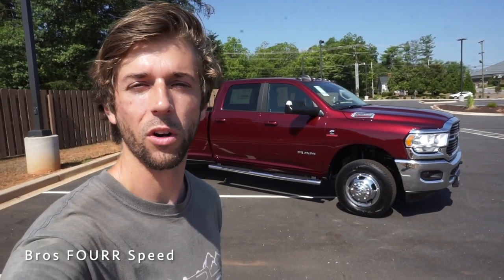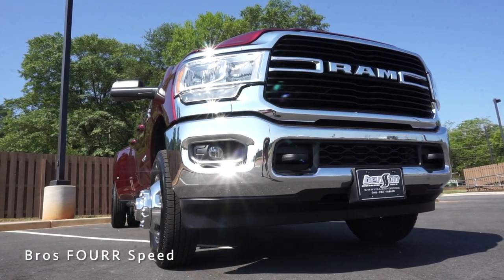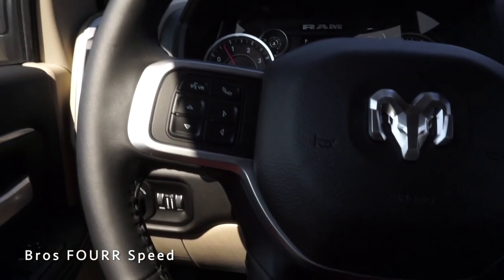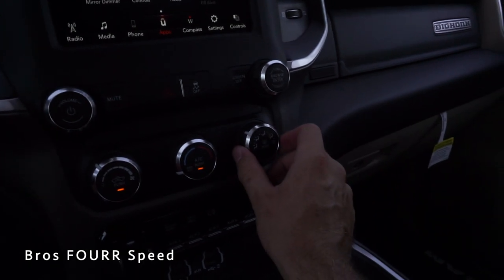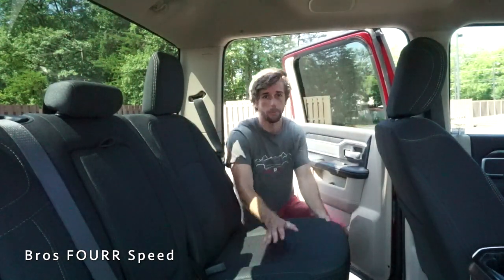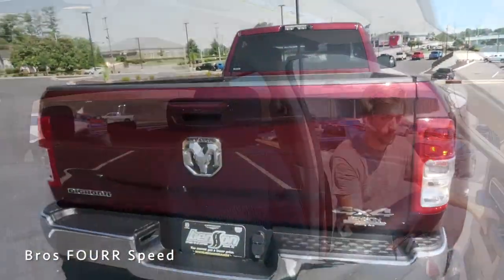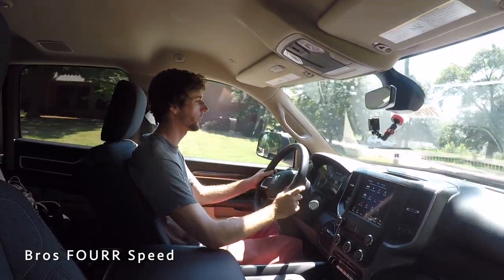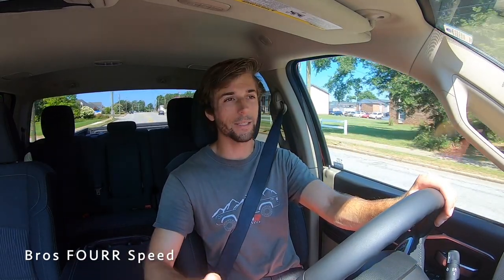Is the 2020 RAM 3500 Big Horn the ULTIMATE Work Truck for $70K??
👋  Today I get to check out a dually and this one is quite large!  The 3500 Crew cab with the long bed can haul and tow anything you could ever need it to!

Our Equipment:
🗣 TALK TO US ON SOCIAL MEDIA !
👁 About this video : Today we take a look at one of the biggest trucks I've been behind the wheel of!  This is the 2020 Ram 3500 dually!  This has the 6.7L cummins turbo diesel and can haul and tow just about anything!  It has 1,000 pound feet of torque and without towing, it can get up and move for an 8K pound vehicle!  The exterior has a massive presence to it and all the chrome really makes it shine against the red color!  The interior has nice materials and all the controls you would need for a work truck like this and there is plenty of room for both people and extra storage!  Driving this truck will definitely take some getting use to, because if I didn't say it already...it's BIG!!  The mirrors do a great job though and you can pretty much see around the entire vehicle to know exactly where it is which is of course nice.  This is the long bed, so you can't fit anything you want and it has an incredible payload!  The adaptive suspension helps to lower the back end to help either hook up a trailer or load items and it's the truck that will get the job done for sure!
🎉 THANK YOU FOR THE SUPPORT! ❤️💙💚